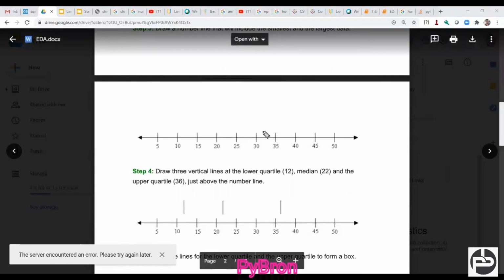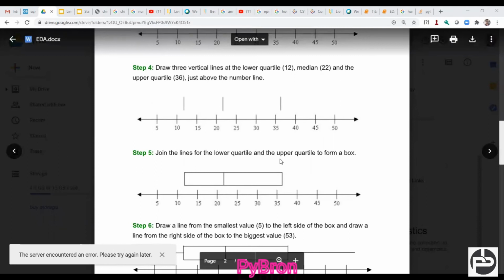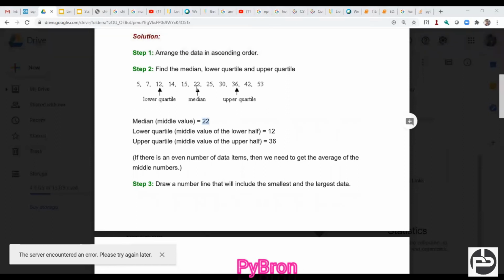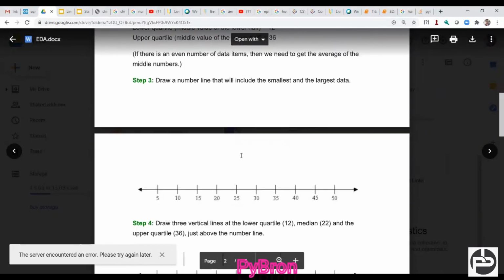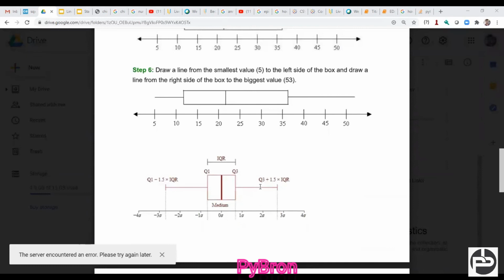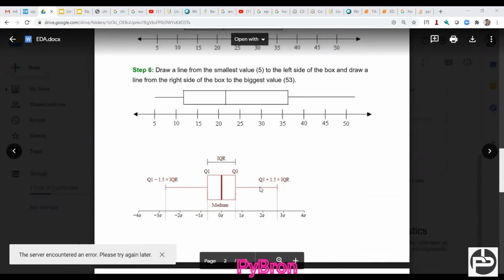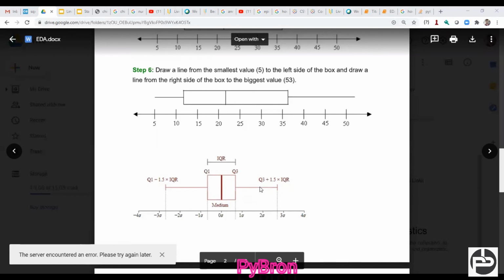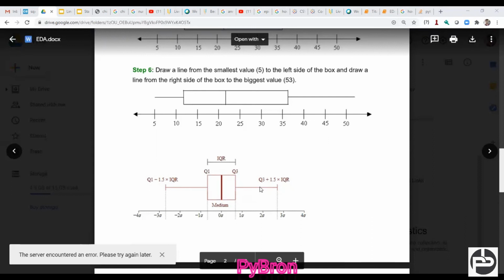EDA Technic | Exploratory Data Analysis (EDA) Using Python | pybron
This PyBronvideo on the 'Exploratory Data Analysis Using Python' will help you understand how we can use Python to perform EDA for significant insights and data-driven conclusions.